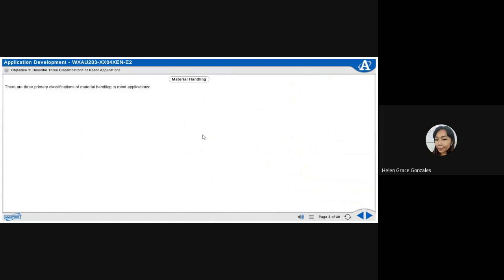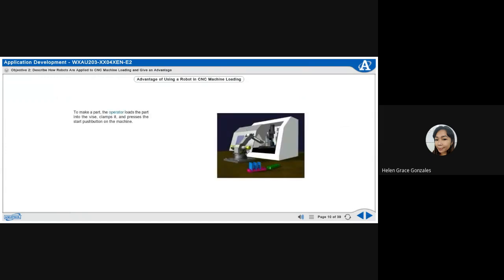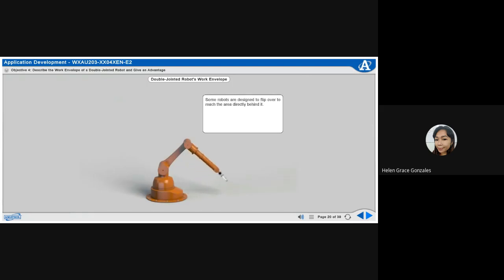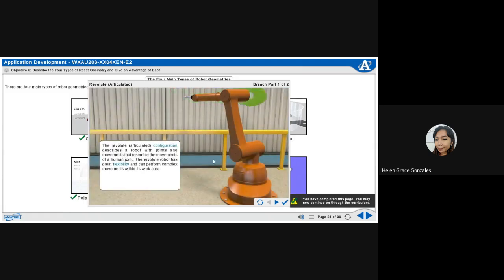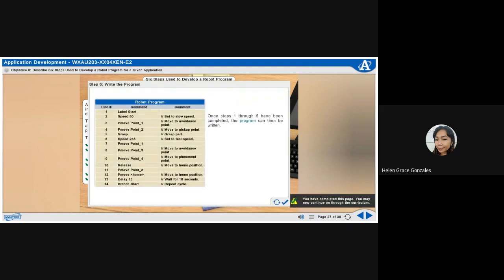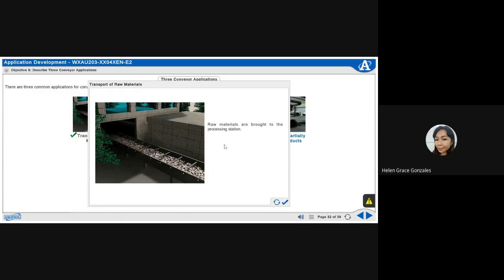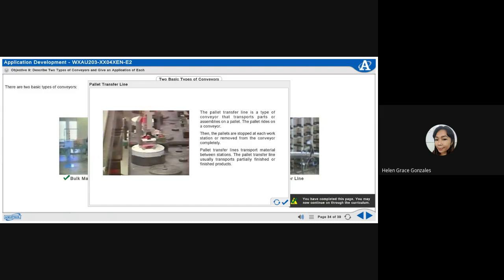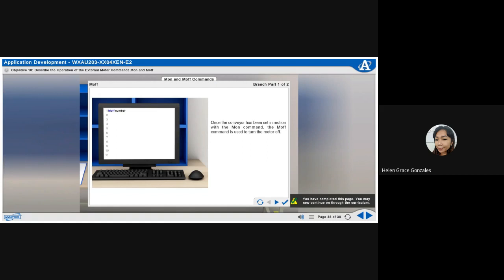Application Development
Segment 1 - CNC Machine Loading
Objective 1 - Describe Three Classifications of Robot Applications
Objective 2 - Describe How Robots Are Applied to CNC Machine Loading and Give an Advantage
Self Review 1
Segment 2 - Robot Workcell Envelope
Objective 3 - Define the Work Envelope of a Robot
Objective 4 - Describe the Work Envelope of a Double-Jointed Robot and Give an Advantage
Objective 5 - Describe the Four Types of Robot Geometry and Give an Advantage of Each
Self Review 2
Segment 3 - Robot Application Development
Objective 6 - Describe Six Steps Used to Develop a Robot Program for a Given Application
Self Review 3
Segment 4 - Basic Conveyor Operation
Objective 7 - Define Material Transfer and Describe Five Methods
Objective 8 - Describe Three Conveyor Applications
Objective 9 - Describe Two Types of Conveyors and Give an Application of Each
Objective 10 - Describe the Operation of the External Motor Commands Mon and Moff
Self Review 4